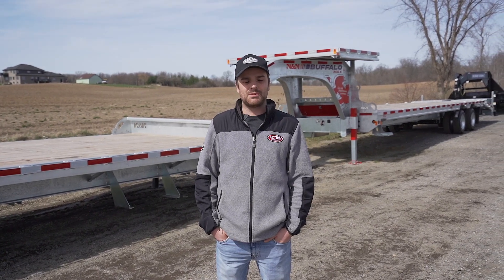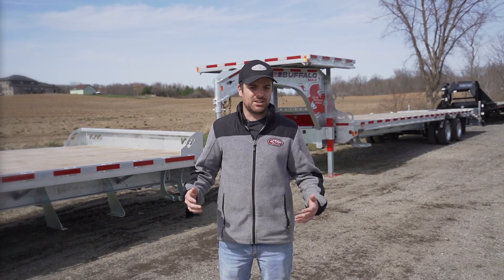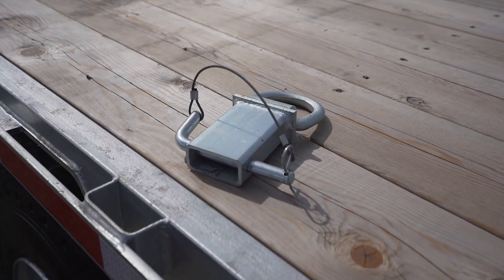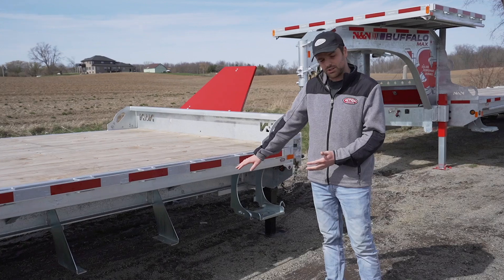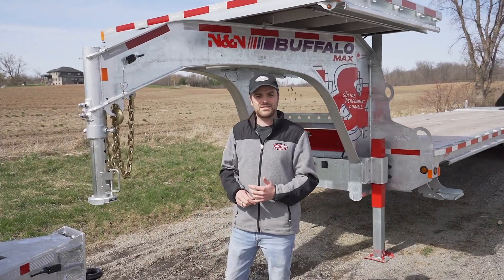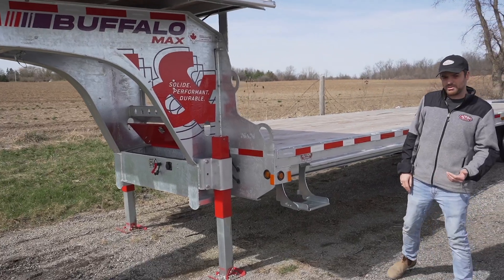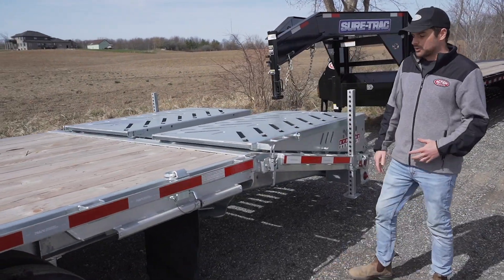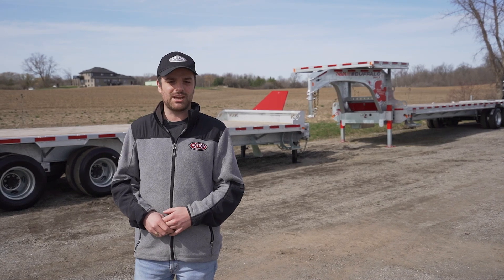N&N DECKOVER SERIES - ACTION TRAILER SALES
🚛 Check out the N&N Galvanized Deckover Equipment Haulers!

Discover the ultimate in heavy-duty hauling with our N&N Galvanized Deckover Equipment Haulers, available in both bumper pull and gooseneck options. Designed and manufactured in Canada, these trailers are built to withstand the toughest Canadian climates, ensuring durability and longevity.

Our haulers feature hot-dipped galvanization, providing superior protection against rust and corrosion. With thoughtful details and customizable options, they are engineered to be the best and strongest deckovers on the market. Plus, you can count on our rock-bottom pricing, making these high-quality trailers an unbeatable value.

🔧 Key Features:

Hot-Dipped Galvanization: Superior rust and corrosion protection
Bumper Pull or Gooseneck: Choose the hitch type that suits your needs
Canadian Made: Built to endure the harshest climates
Customizable Options: Tailor your trailer to your specific requirements
Rock-Bottom Pricing: Get the best trailers at unbeatable prices
Join us as we showcase what makes these trailers stand out. With 20 years in the business, we know what it takes to deliver top-quality trailers that meet and exceed expectations.